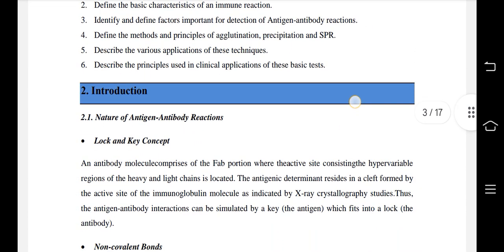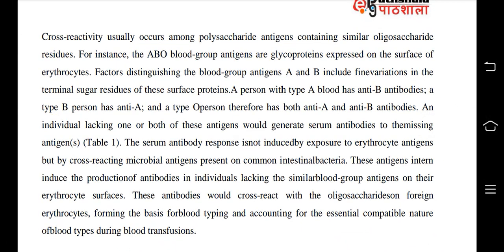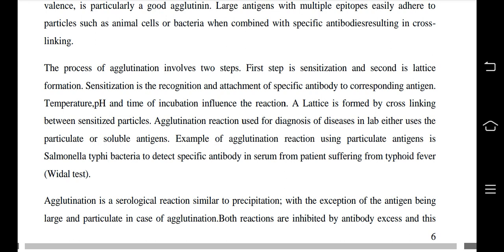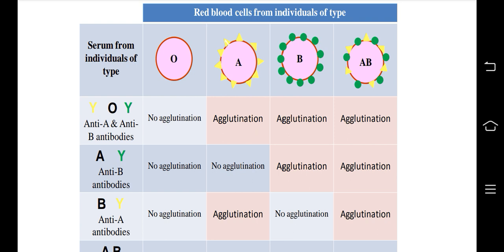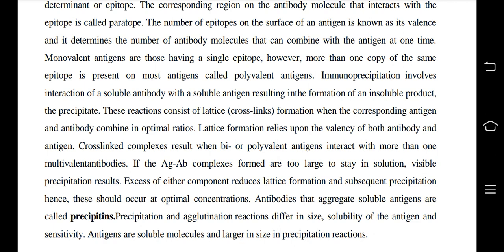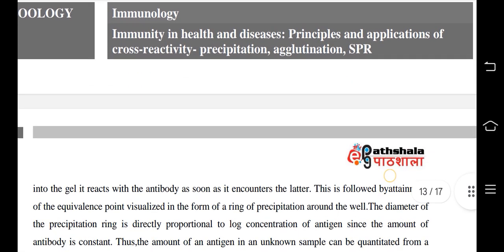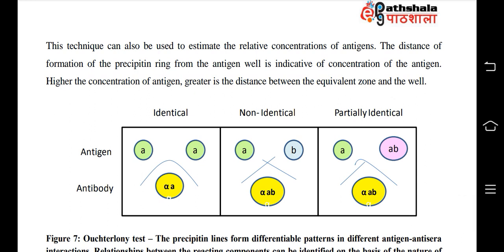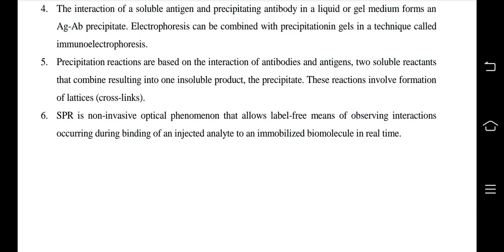December 20, 2023